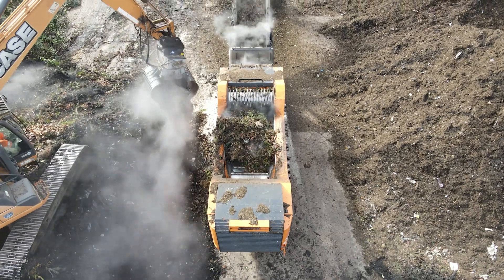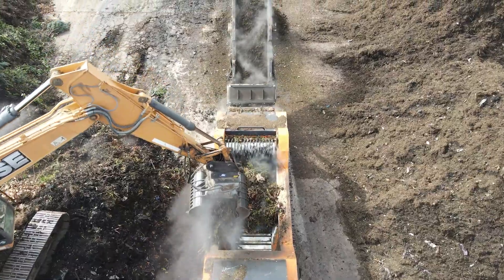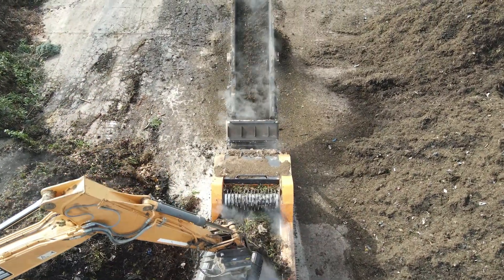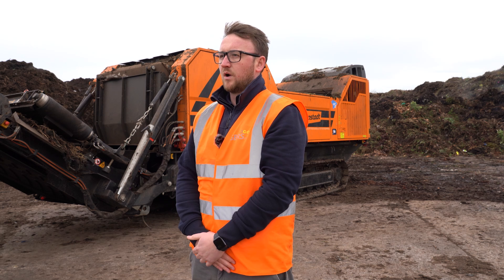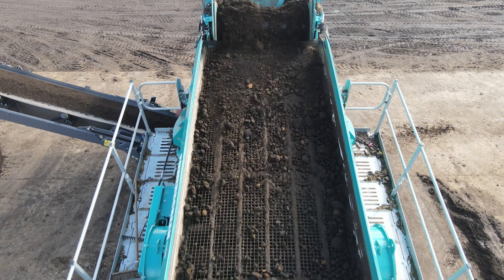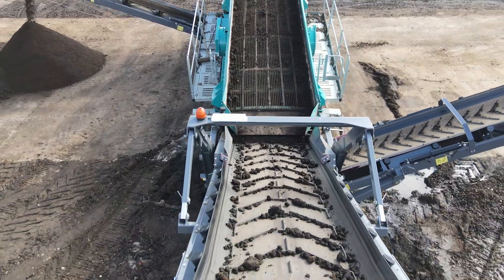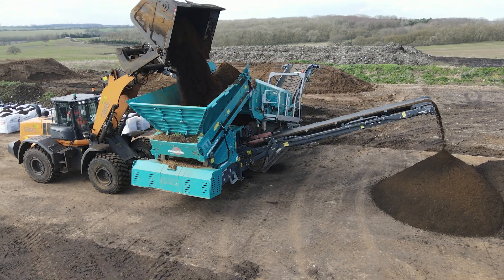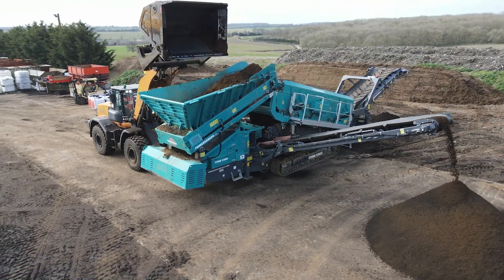Growing Beds upgrade to Doppstadt AK 565 & Powerscreen Titan 2300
In 2022, we introduced Growing Beds Recycling Services (GBRS) and their Doppstadt Inventhor 9 slow-speed shredder. Now, due to evolving demands, GBRS has switched to the AK 565 high-speed shredder and invested in a Powerscreen Titan 2300 scalping screener. Located in Bedfordshire, GBRS has been a recycling leader since 2002, offering premium garden and wood waste disposal services.

The new Doppstadt AK 565, supplied by Blue Machinery (Central) Ltd., enhances efficiency with its powerful engine, advanced technology, and high throughput, as praised by Operations and Sales Manager Tom Bliss. To meet increased topsoil demand, the Titan 2300 screener offers high productivity and durability. GBRS's strong partnership with Blue Machinery has been key to their success, helping them continually expand and improve their operations.

Z9JC6870USQKWFZR